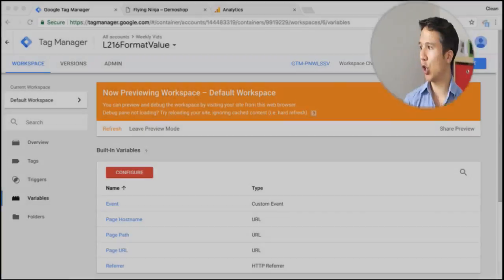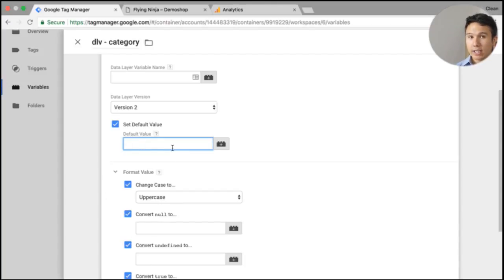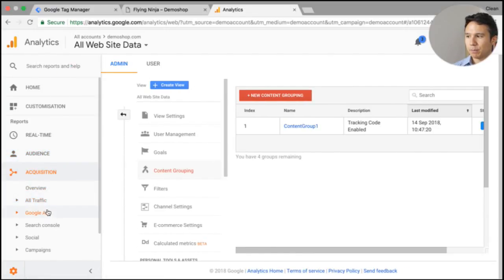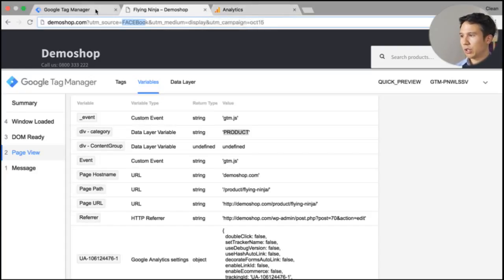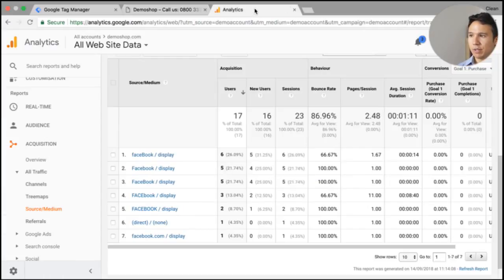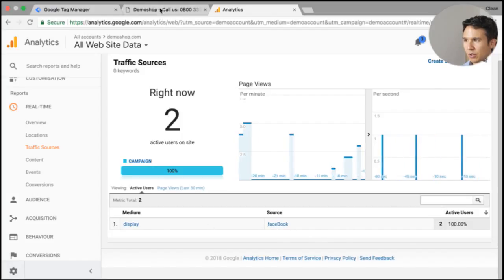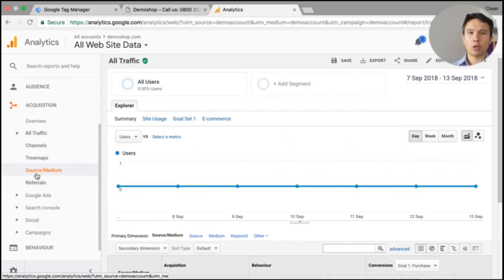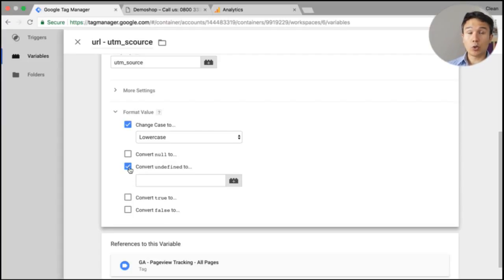Format Value Option in Google Tag Manager Variables (Live)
Google Tag Manager has recently added a very helpful feature, the Format Value. Let's discuss live how to use Format Value to change the output of the variables.